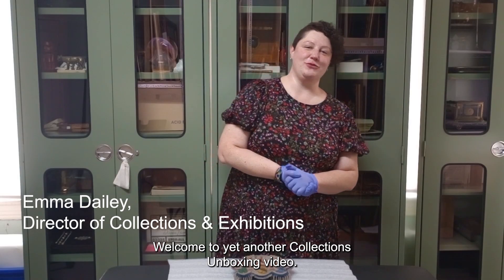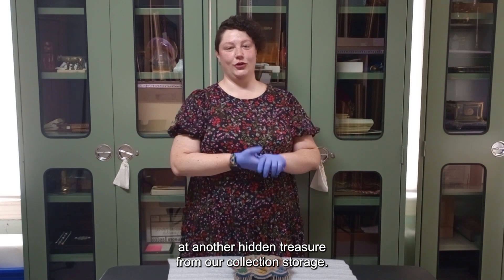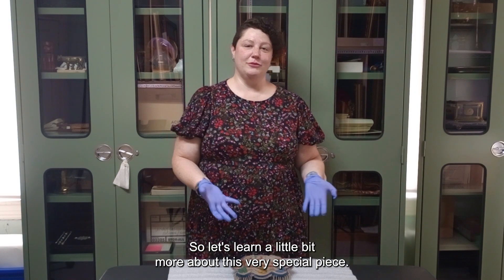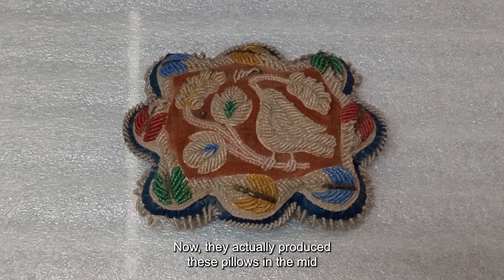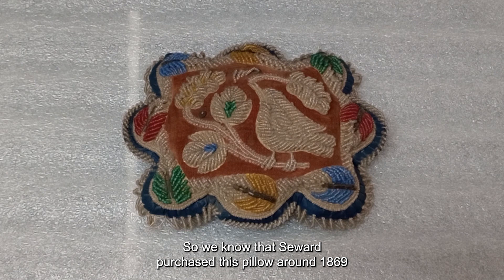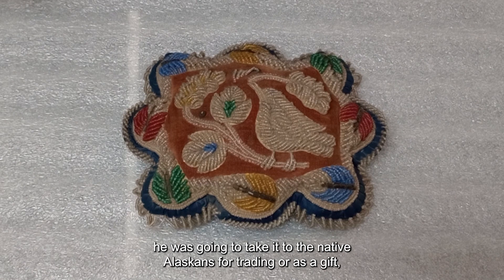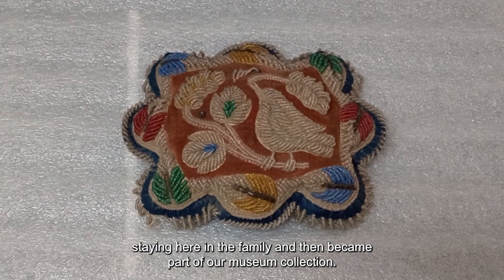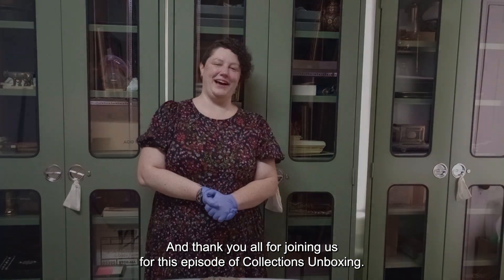Collections Unboxing: Haudenosaunee Pillow